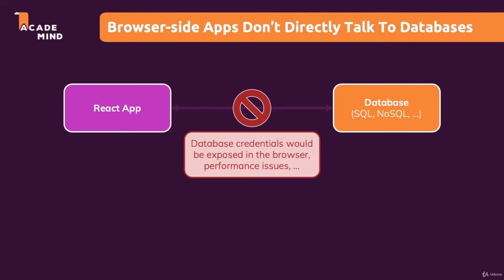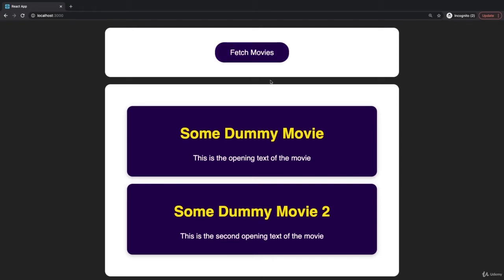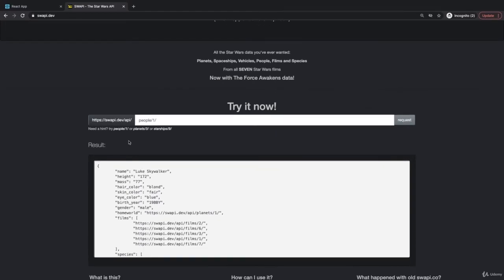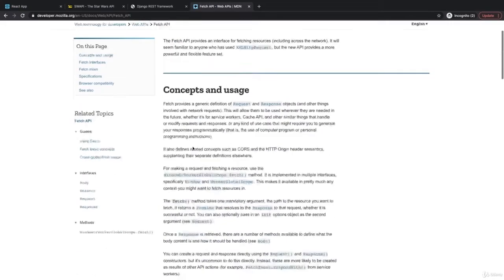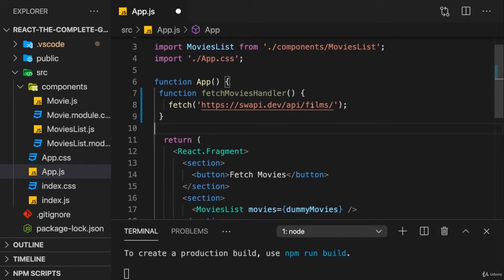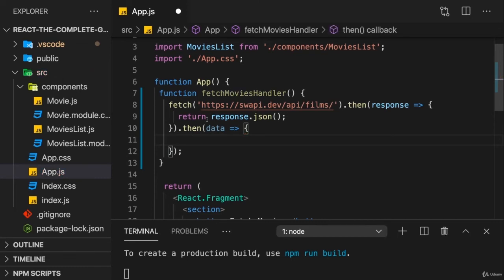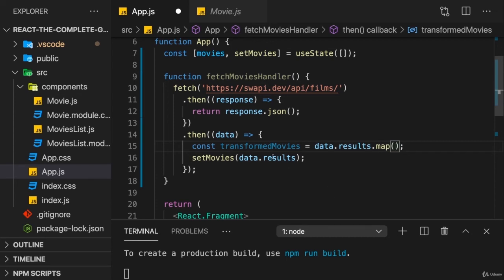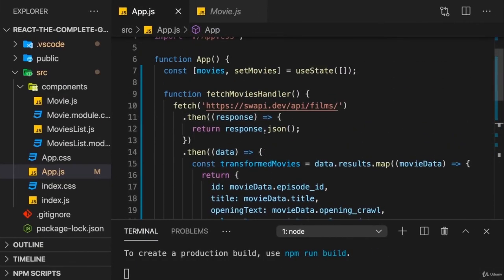36 How To(Not) Connect To A Database, Full React Course From Scratch Detailed 2022